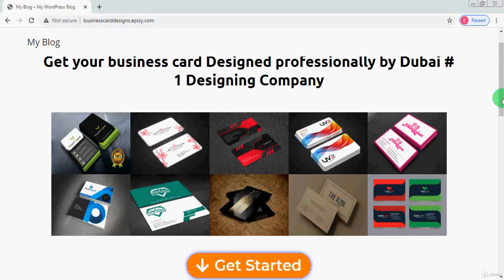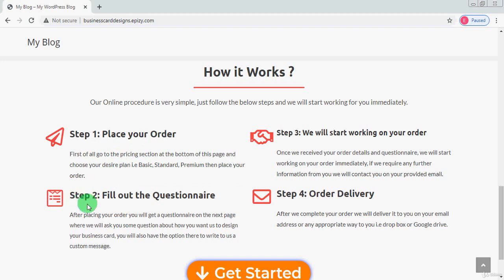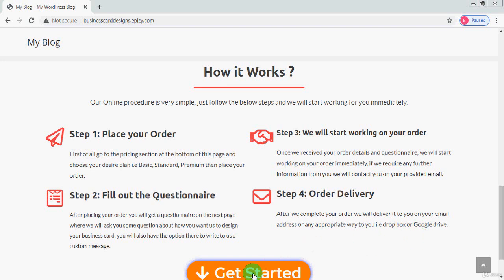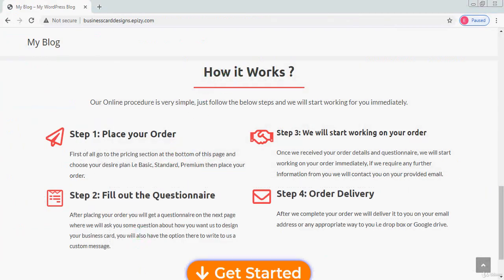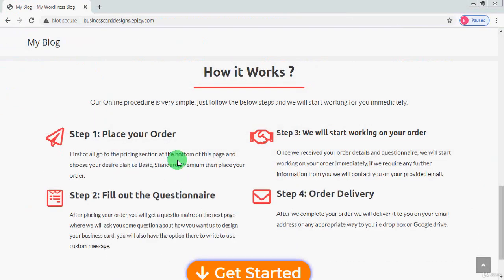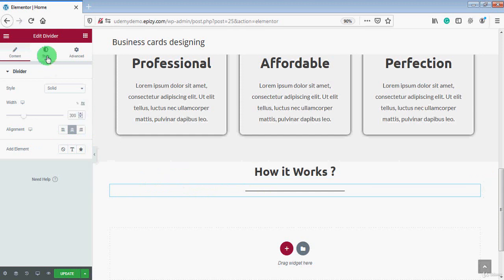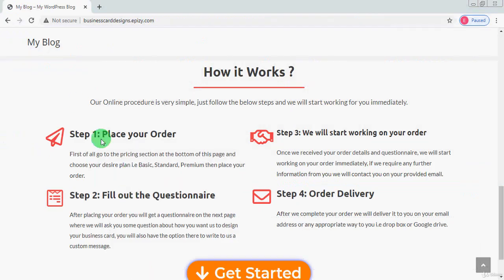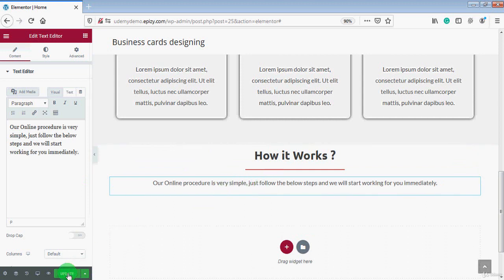029 Creating the 3rd section of the landing page of our Drop Servicing Website